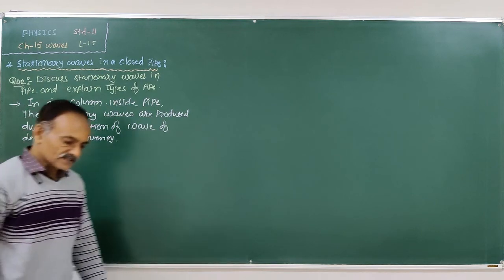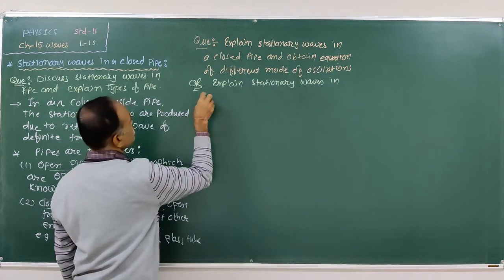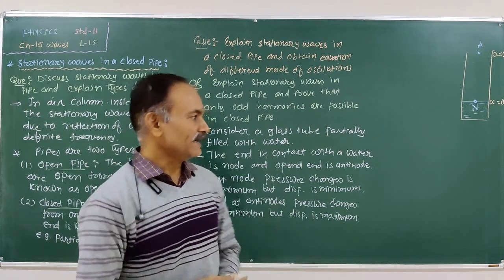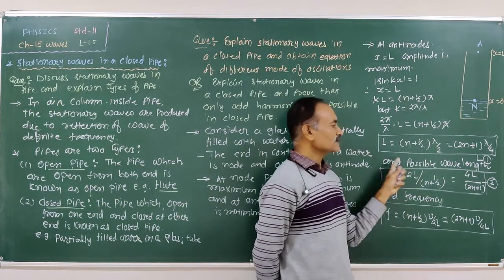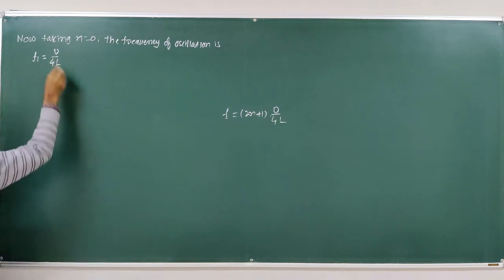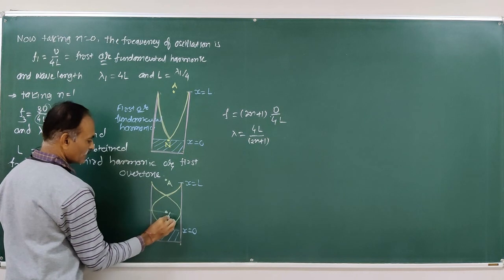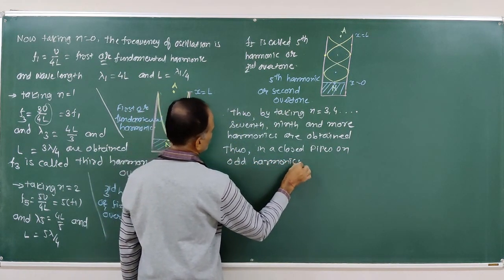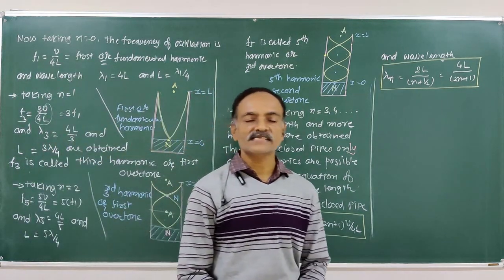CLASS 11 ENG MED PHYSICS | CH:15 WAVES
STATIONARY WAVES IN A CLOSED PIPE